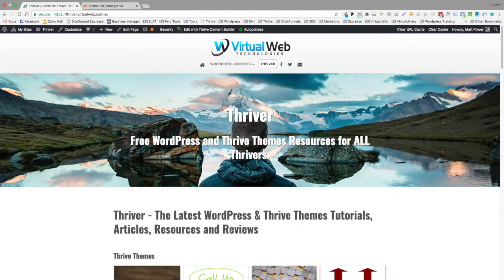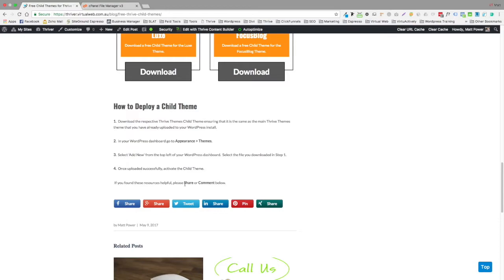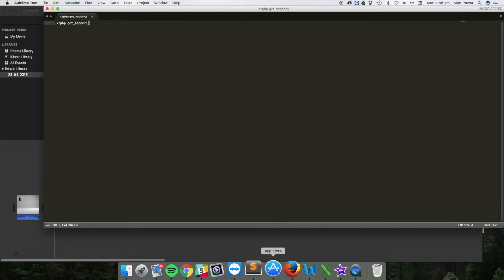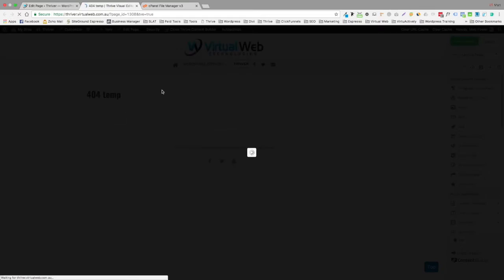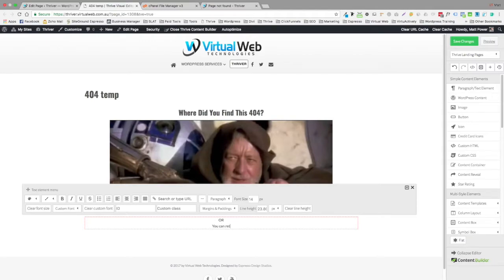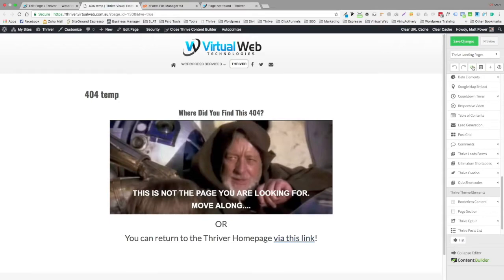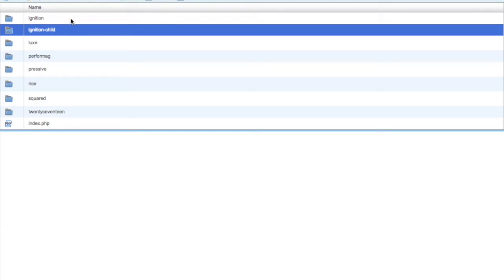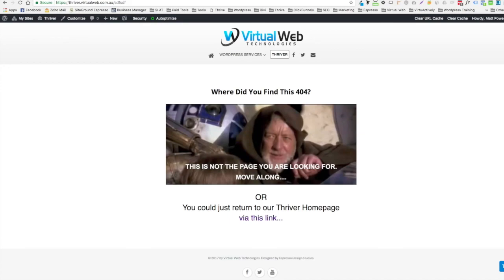Creating a Custom 404 Page with Thrive Themes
This tutorial will demonstrate how to create a custom 404 page in Thrive Themes using the Thrive Content Builder.